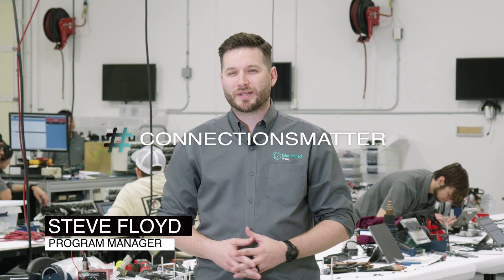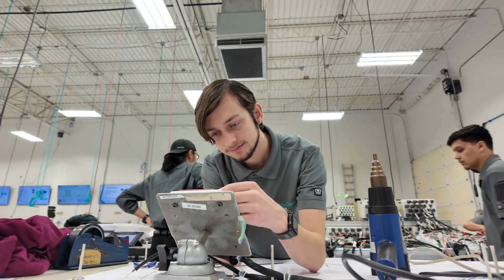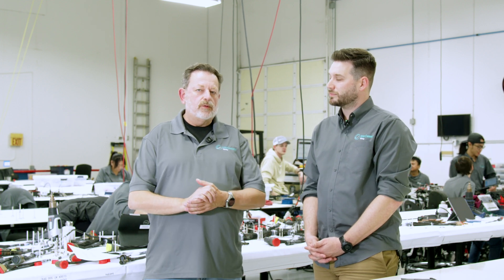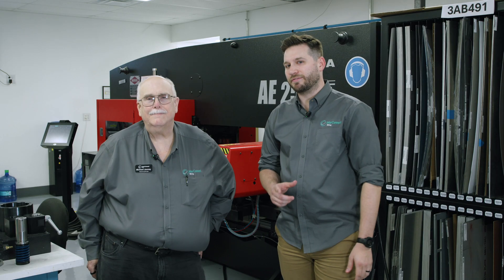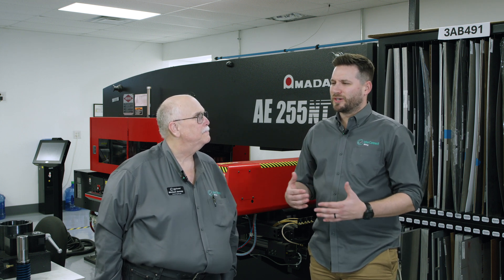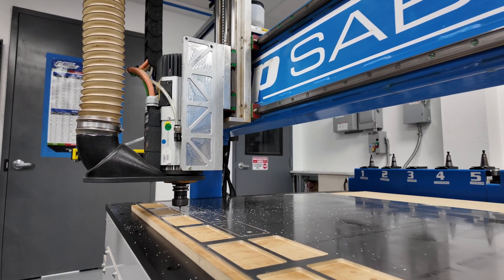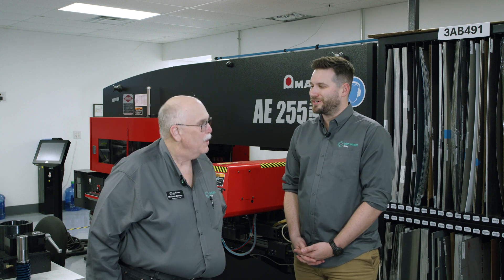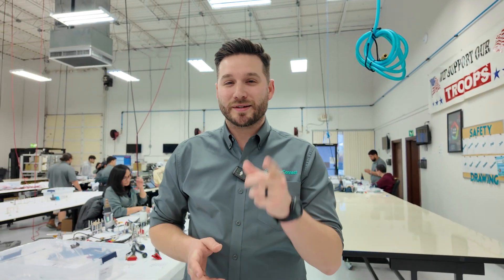What Makes InterConnect Wiring a InterConnect Wiring, LLP a Trusted Partner for F-16s Worldwide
Join Steve Floyd, Program Manager at InterConnect Wiring, as we take you behind the scenes of manufacturing and engineering for the F-16 Fighting Falcon. From wiring harnesses to cockpit panels, discover how InterConnect ensures mission-ready reliability for the U.S. military and allied air forces worldwide. Hear from our experts about the key steps in production, quality control measures, and the innovations that keep F-16s flying across generations and nations.

🔧 Learn about:
✅ The manufacturing process of F-16 wiring harnesses
✅ Quality control measures for mission-ready reliability
✅ How InterConnect supports global allies and builds trust
✅ Innovations ensuring compatibility across decades of F-16 aircraft

At InterConnect Wiring, Connections Matter. Don't miss this inside look at what makes us a trusted partner in defense aviation! 🚀✈️